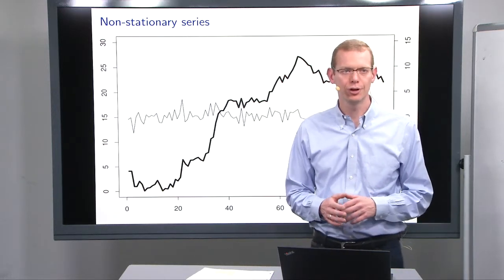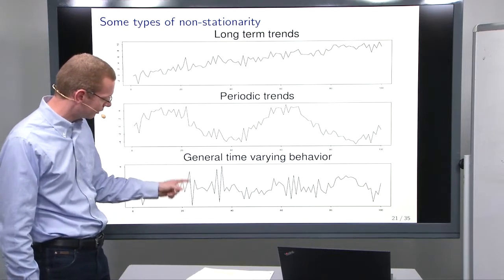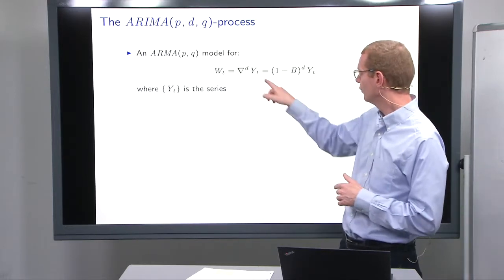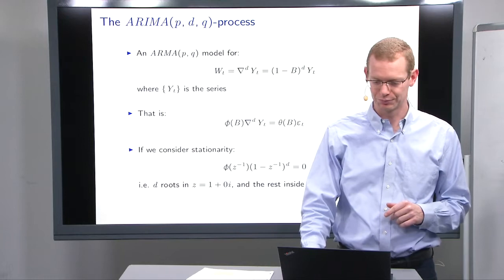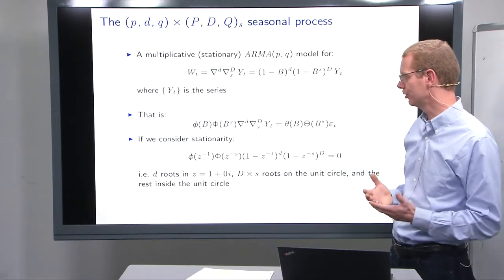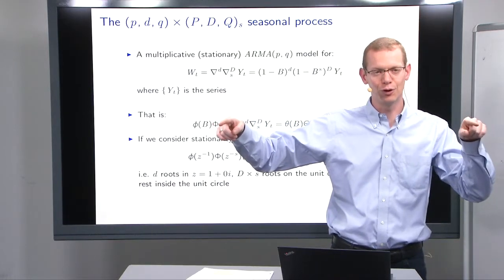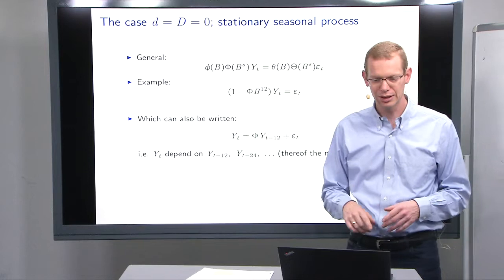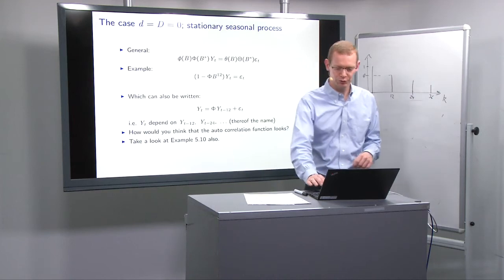02417 Lecture 5 part D: Non-stationary models - ARIMA models